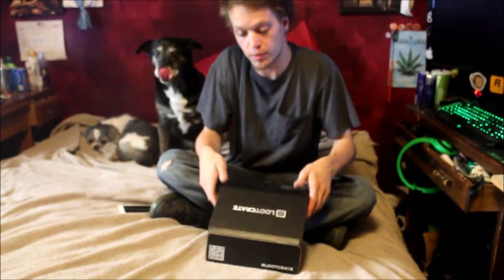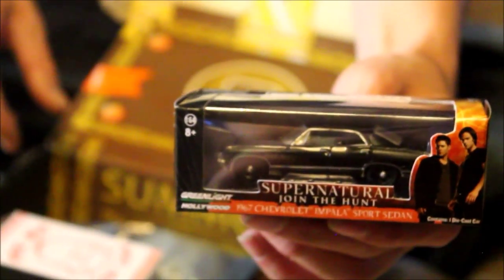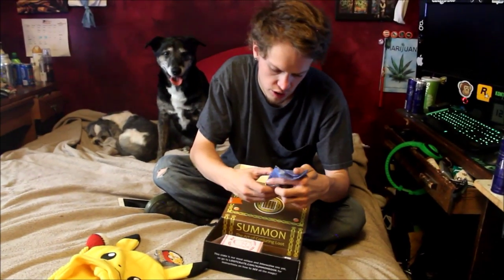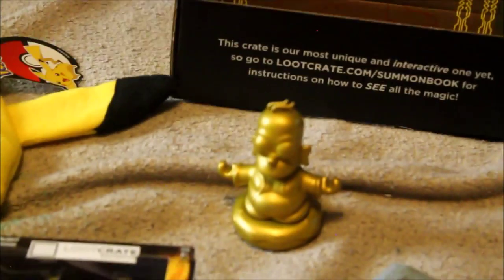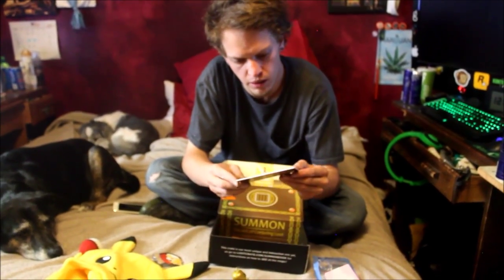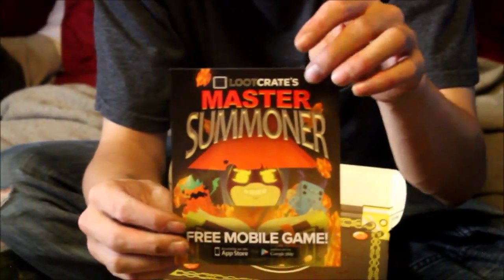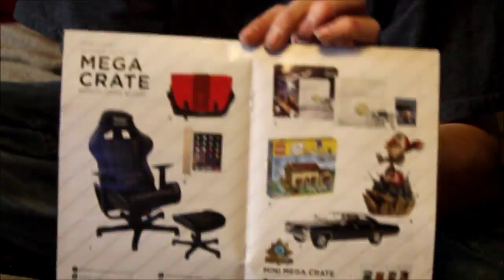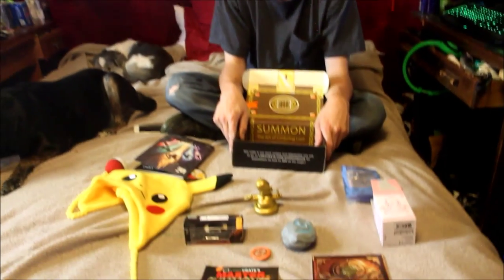SEPTEMBER 2015 LOOTCRATE UNBOXING: SUMMON THEME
▬▬▬▬▬▬▬▬▬THIS LIKES TO BE READ▬▬▬▬▬▬▬▬▬
☆★☆I am now Powered by JerkyXP☆★☆

★Like my Gameplay? Wanna help out?
★☆★★★☆★☆★☆Just Uhnother Gamer Crew☆★★★☆★☆★☆★
▬▬▬▬▬▬▬▬▬▬▬▬FOLLOW US▬▬▬▬▬▬▬▬▬▬▬▬
Ste4lthKill★★★★★
Twitter.com/Ste4lthKill
Instagram.com/B.Weeks22/
Twitch.tv/Brandondw8

Zombie Sp1atter☆☆☆☆
Twitter.com/the_mr_redneck
Instagram.com/Redneckmudder45/

The MoAb V3☆☆☆
Instagram.com/shanekinsman/

RyanEdwards49☆☆☆
Twitter.com/edwardsr705
Instagram.com/Big.Red66
★Livestream Times★
Any day i feel like it. Usually start time is between 7pm-9pm - Whenever. My time zone is Mountain Standard in the USA.